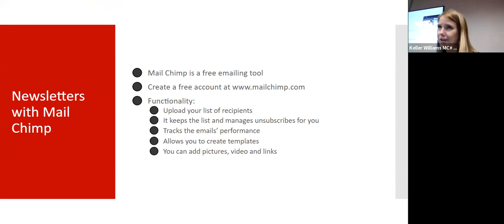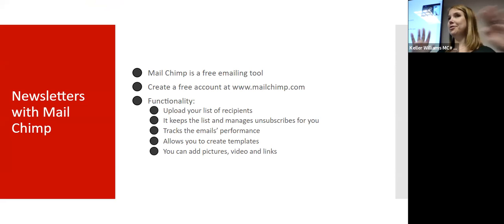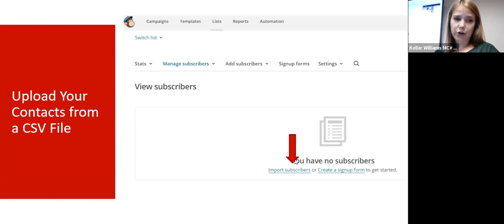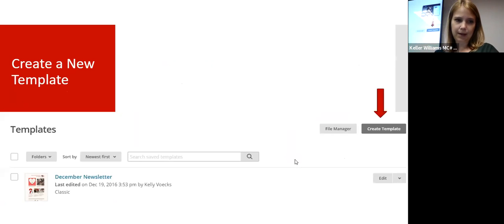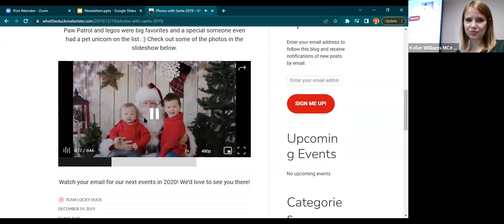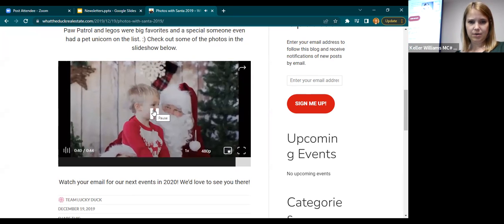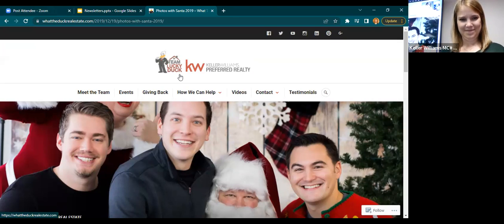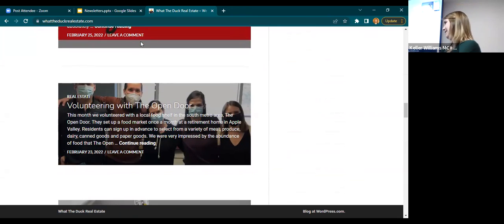Newsletters w/ Carly Duckworth & Kelly Carr